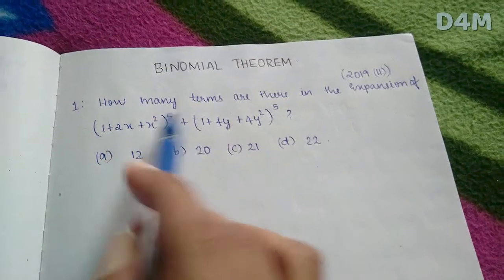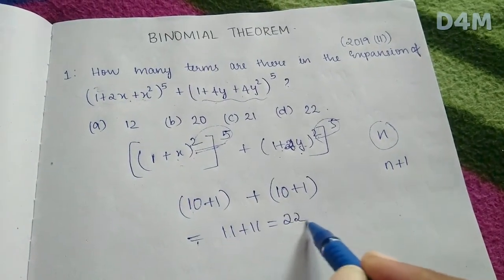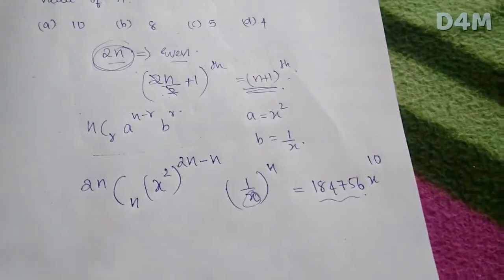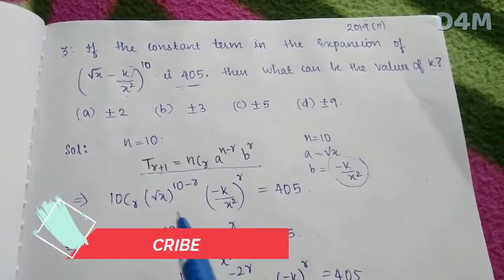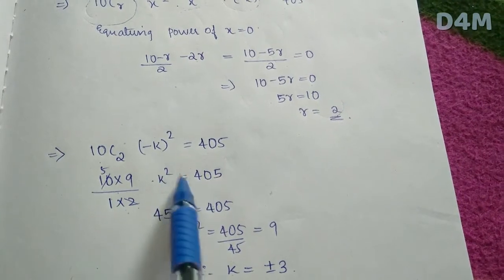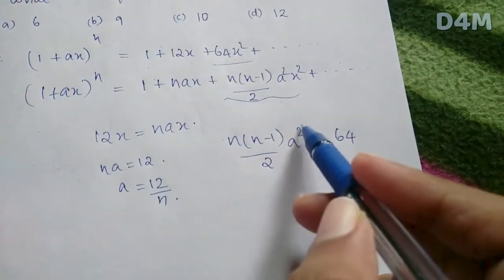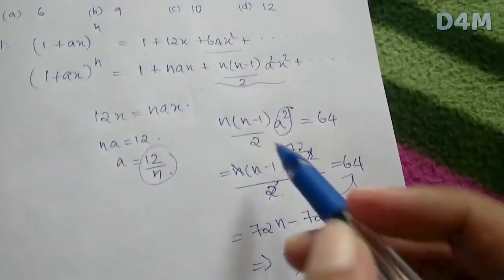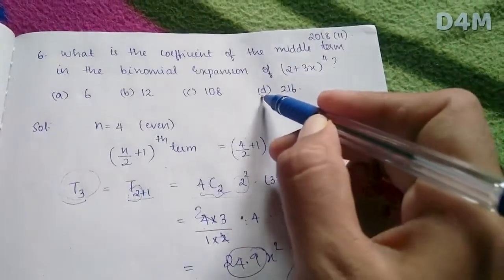NDA MATHS CLASS | BINOMIAL THEOREM | PART#2 | PROBLEMS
Are you preparing for NDA/NA CDS AFCAT  Navy AA/SSR  Air force x and y and other defence examinations?
If you are preparing for these defense exams this video will really help you.
Defense-related videos+ classes for free in Malayalam
PDF of this class will be uploaded on Telegram. So if you haven't joined the telegram group click the link below and join the telegram channel
In this channel, you will get information about the Army, Navy, Airforce, Police, Coast guard, BSF, CRPF, ITBP, NSG, and other paramilitary forces job opportunities.
Also, you will get to know the various ways in which you can enter these forces. About the dates, selection process and etc..

NDA/NA exam classes Malayalam.
Who wants to join the armed force as an officer. Then do you know the process of it?
Do you know examinations like NDA/NA CDS AFCAT 10+2 BTECH ENTRY for Army and Navy. There are various examinations in which you can apply and join the forces. If you don't know these things don't be afraid we are here to help you. Let us crack these examinations easily

Jai Hind